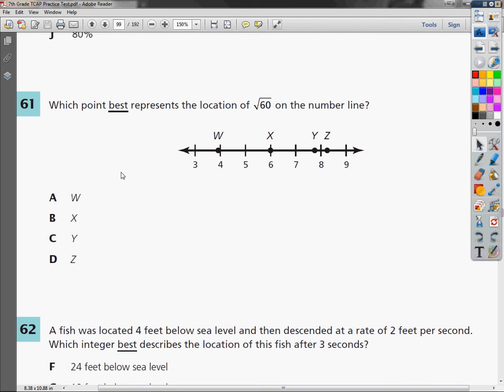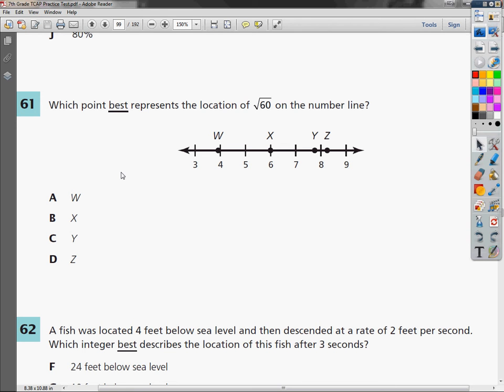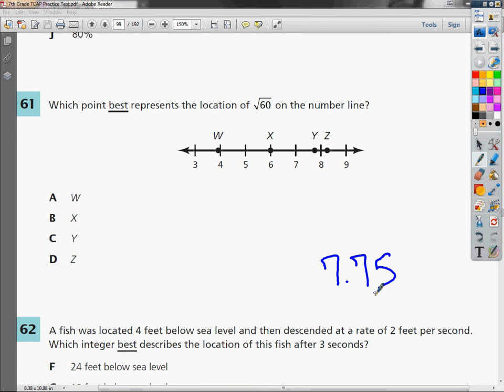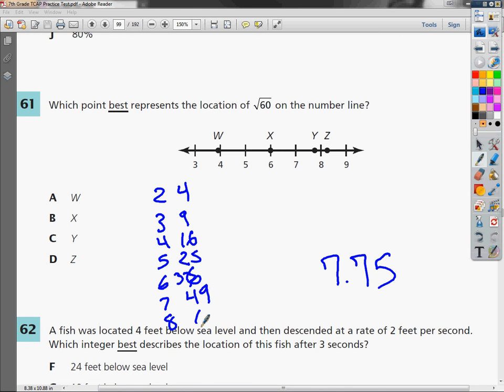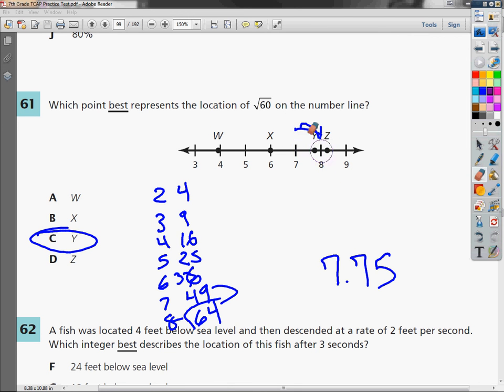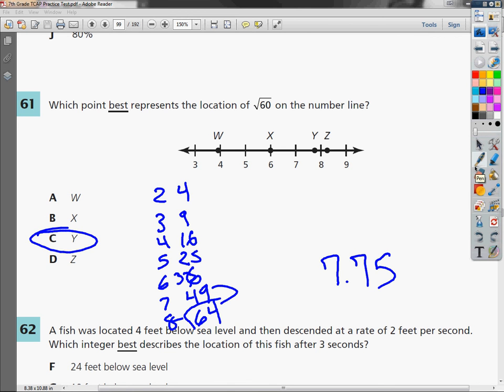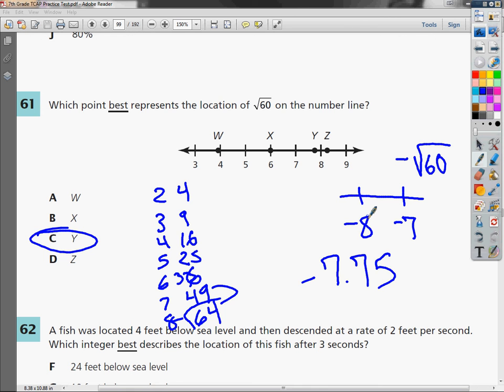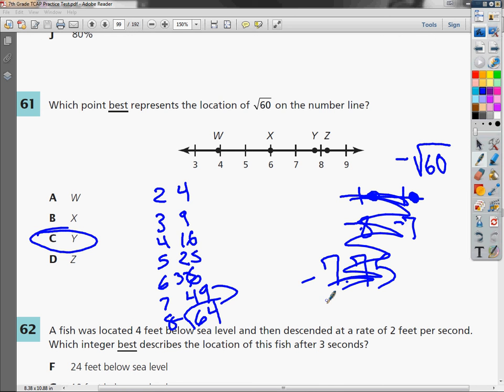Question 61 - 7th Grade- TCAP Math Practice Test